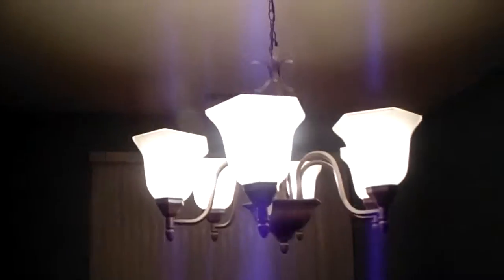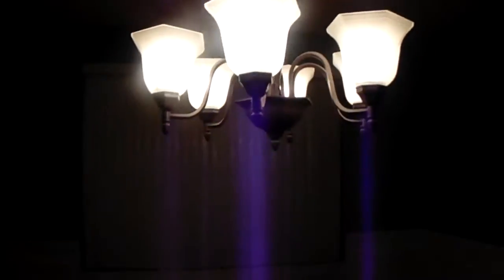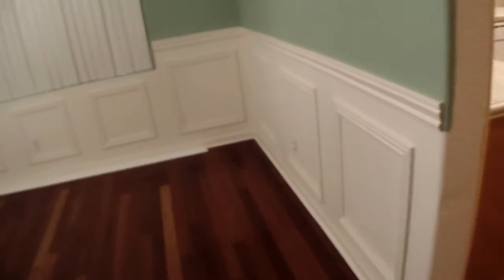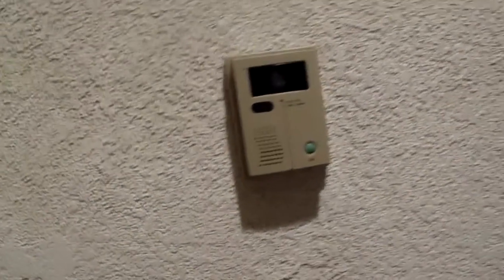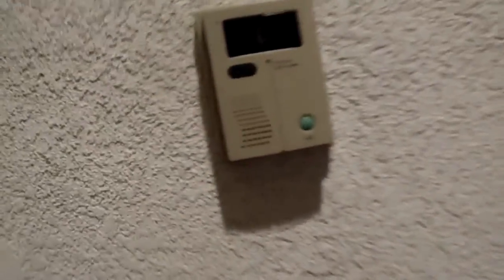New House Tour 12/29/14 part4 Living Room #2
I finally take a tour of the new home I will be moving into. It was during nightfall & I couldn't show the backyard & my batteries died before I was able to finish. I use my cellphone to finish touring the rest of the house but I didn't like how the footage turned out so I will be doing a second set of videos in the morning.